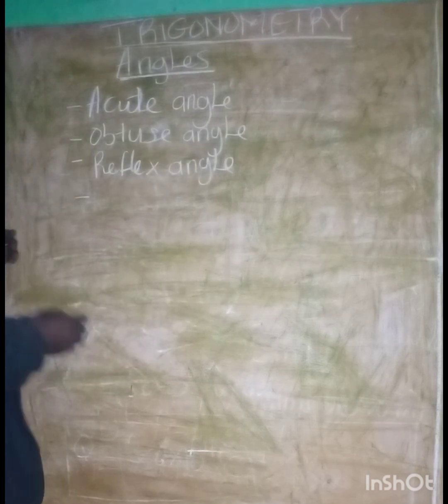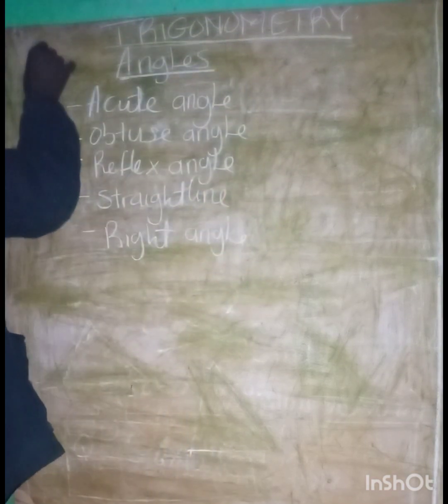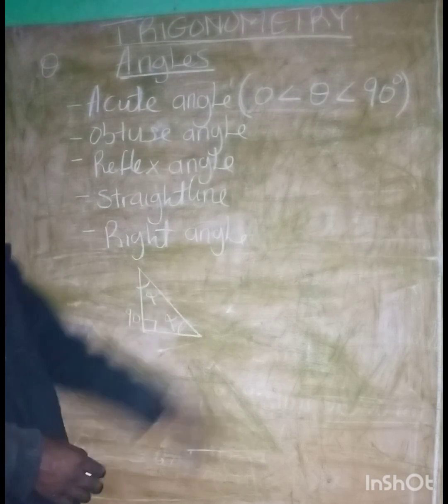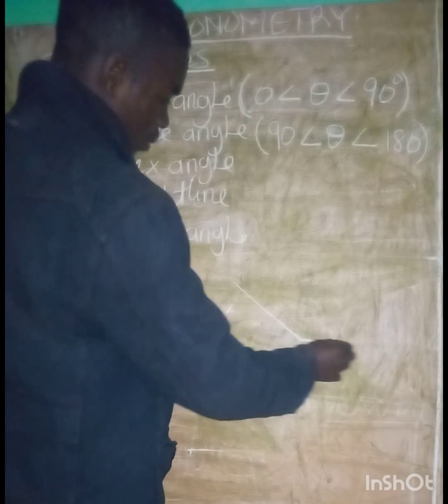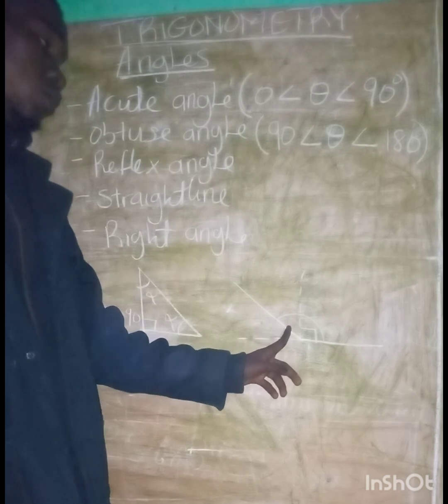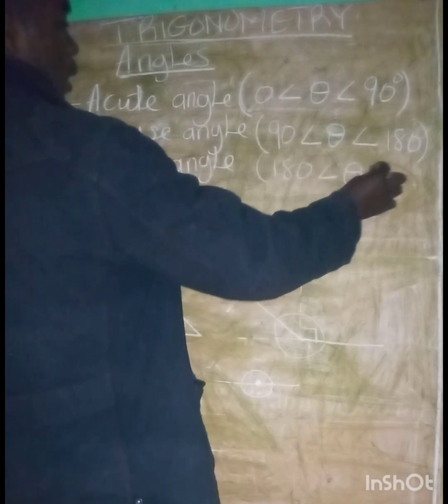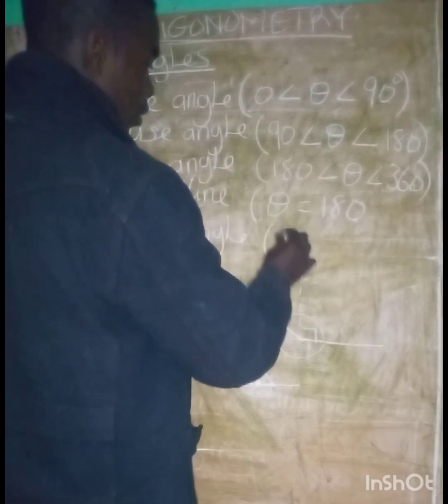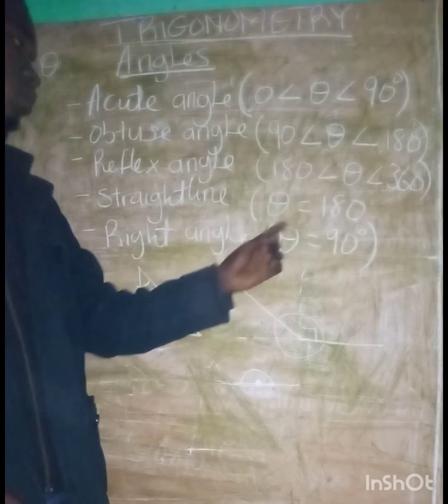CONTINUATION OF TRIGONOMETRY MADE EASY. (ANGLES)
This is the link to our Facebook page containing materials for you👇👇👇👇